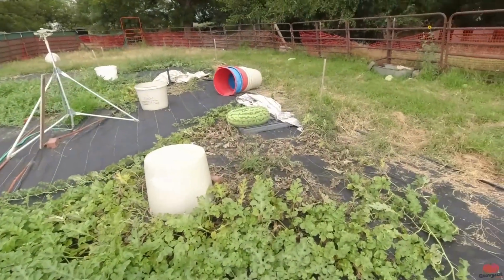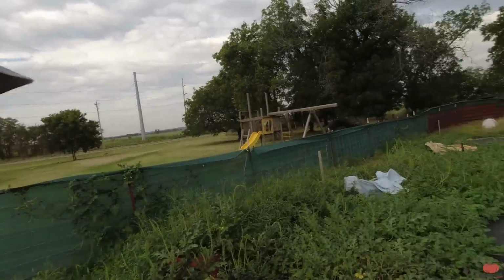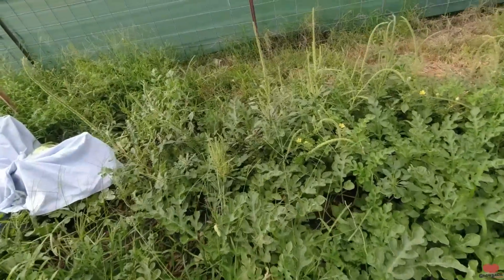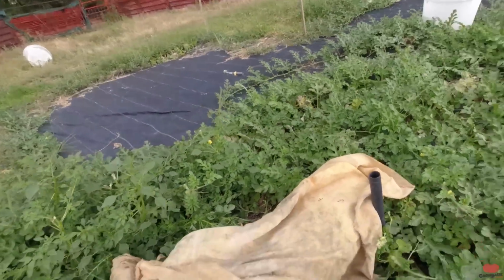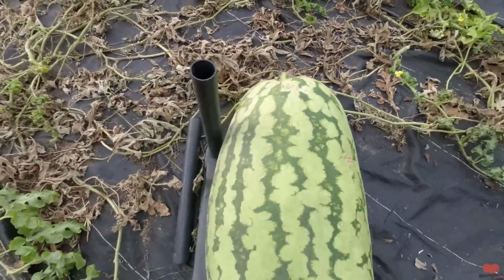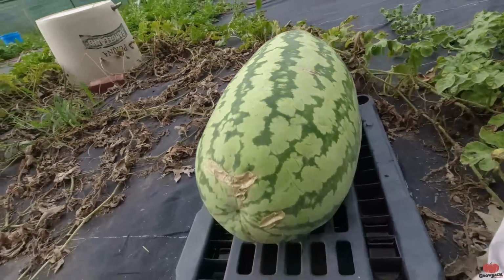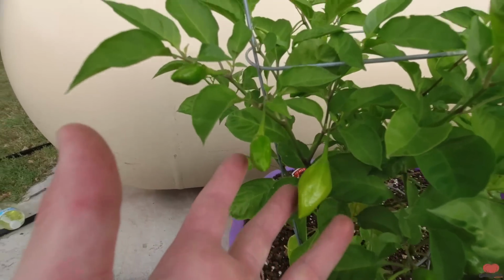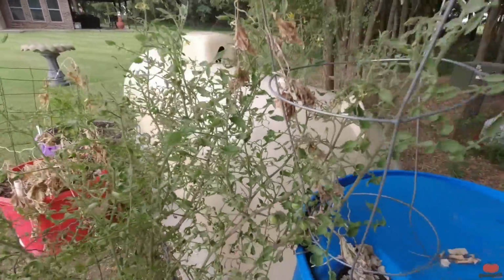I Have Aphids!!!!!!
Garden update We have bug issues
Nature’s Source

Mailing address.

Nature’s Source

MASTERBLEND 4-18-38 Complete Combo Kit Fertilizer Bulk (2.5 Pound Kit)
MASTERBLEND 4-18-38 Complete Combo Kit Fertilizer Bulk (5 Pound Kit)

Jack's camera that he uses!
DJI OSMO Action Camera Ultimate Bundle

Jack's microphone
Rode Videomicro compact on-camera microphone